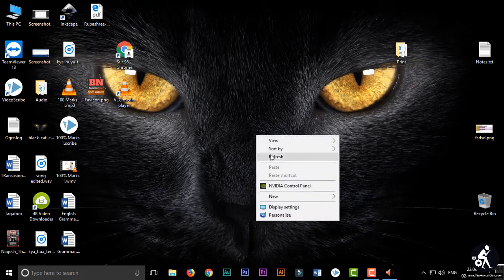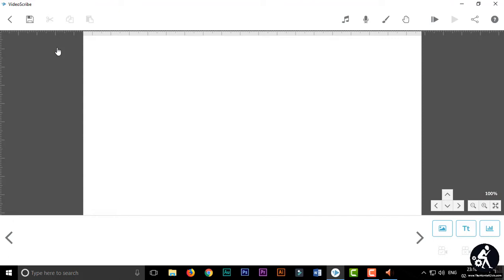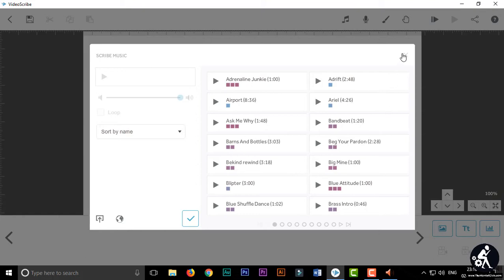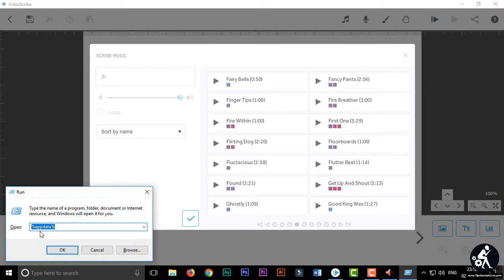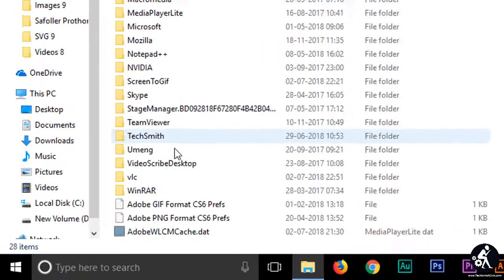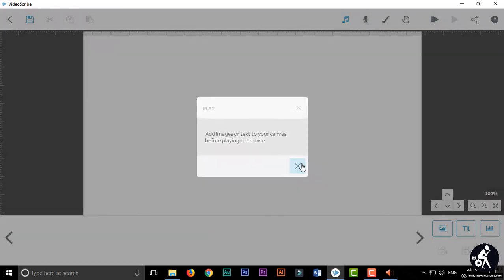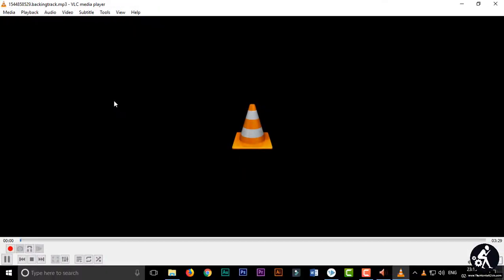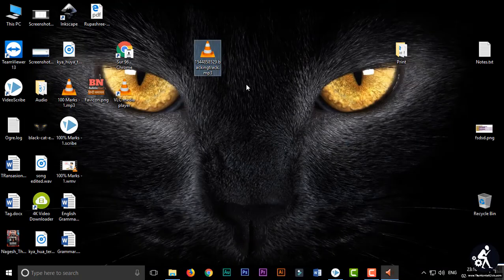How to Download Background Music From The VideoScribe Audio Library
Hey VideoScribe users, now you can download background music from the Videoscribe music library. Because VideoScribe provides unique music for making whiteboard animation videos more engaging.

But if you want to download the music on your local PC, then generally you can't do. But, if you follow these steps, then you can download audio from the videoscribe music library.